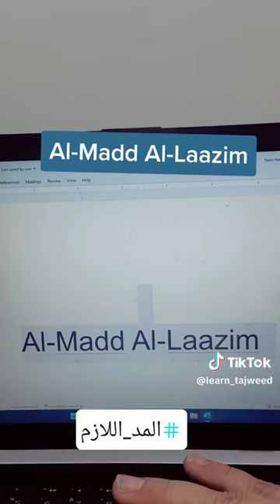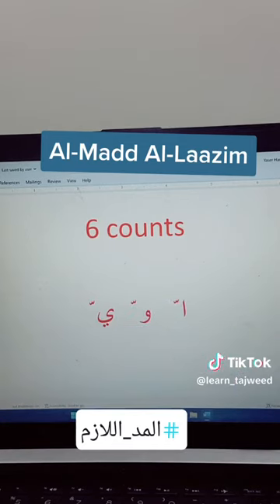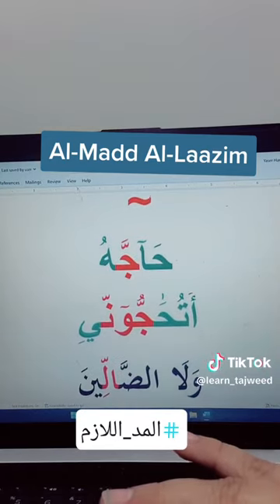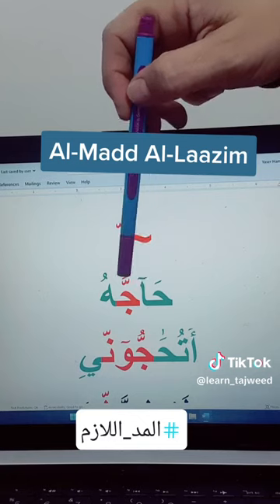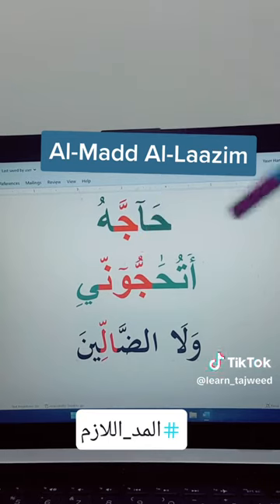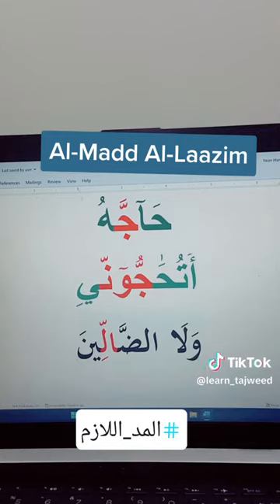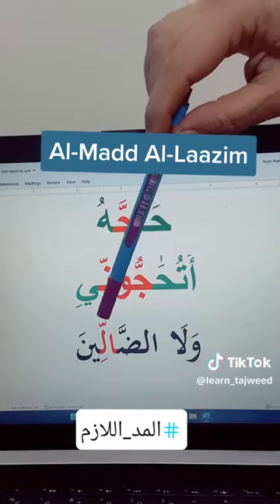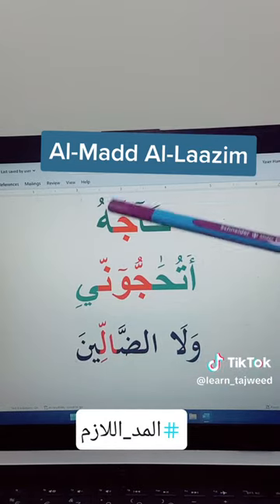learn quran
* Skype : Hamada_mego .. ( with picture AL-Qirawan institute)

Quran programme
Arabic programme
• Speaking Arabic

Our classes :
1 to 1 Live Quran Sessions & Arabic lesson classes to Read and Understand Quran with Qualified Teachers Through Skype program and The lesson is visible and audible